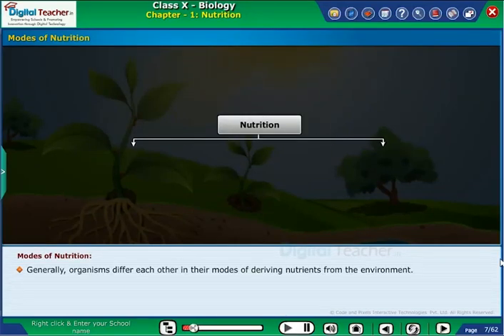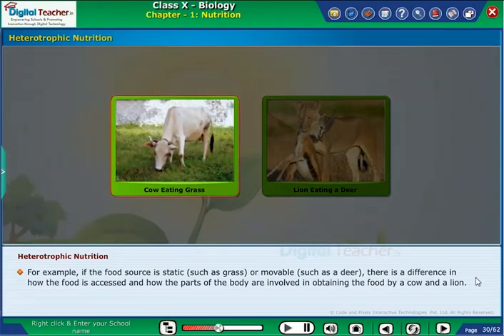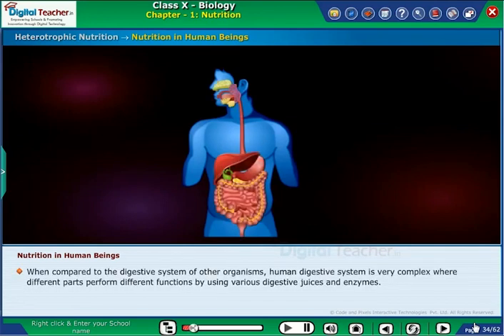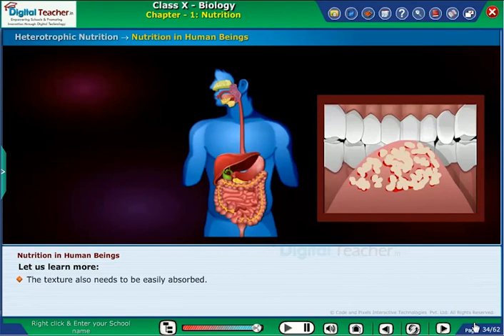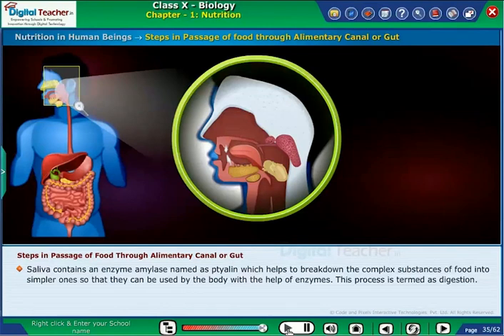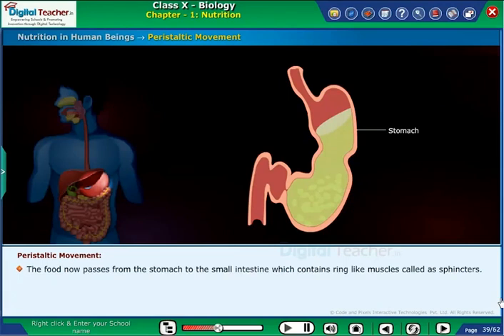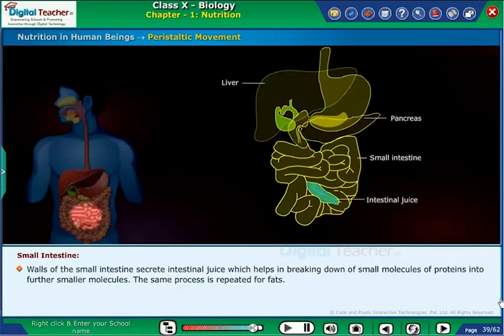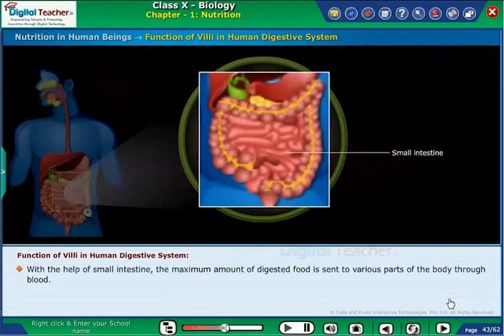Autotrophic, Heterotrophic Nutrition - Class 10 Biology | SSC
Organisms differ each other in their modes of deriving nutrients from the environment.  Based on the mode of obtaining food, organisms are classified into two types. They are: Autotrophs and Heterotrophs. Hence, there are mainly two modes of nutrition. They are: Autotrophic nutrition and Heterotrophic nutrition. Nutrition in animals is called as Heterotrophic nutrition. When compared to the digestive system of other organisms, human digestive system is very complex where different parts perform different functions by using various digestive juices and enzymes. Different steps in Passage of Food through Alimentary Canal or Gut. The soft food that is mixed with saliva passes through esophagus (food pipe) to the stomach by a wave like movement called peristaltic movement.  The small intestine is the longest part of the alimentary canal. Here, the complete digestion of carbohydrates, proteins and fats takes place.  Internally, the intestinal wall contains a number of finger like projections called as villi. The digestion of products are first absorbed by the villi and then passed into the blood vessels and lymph vessels.